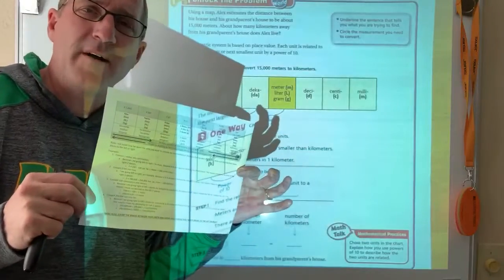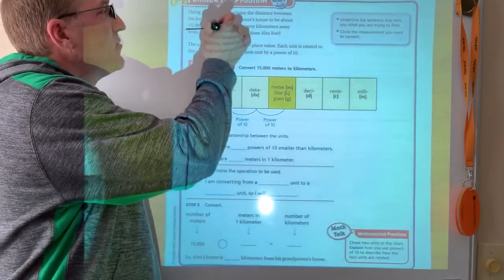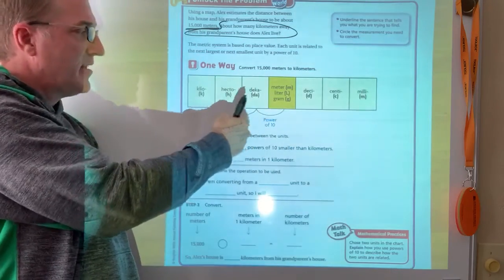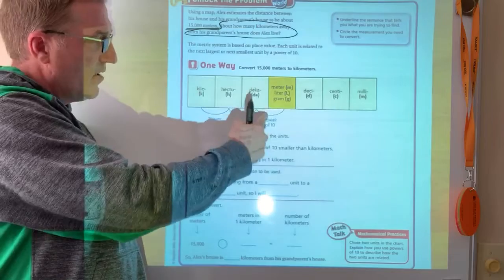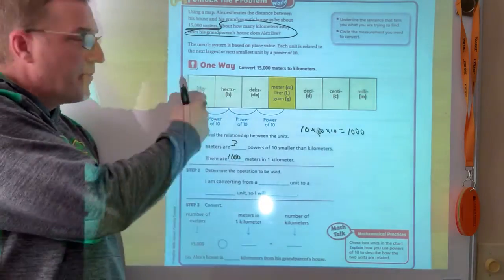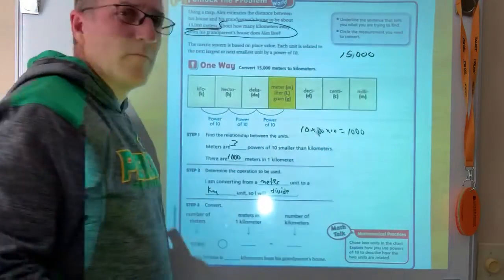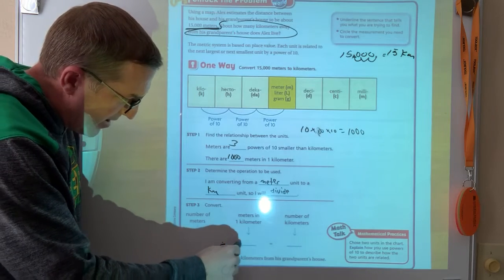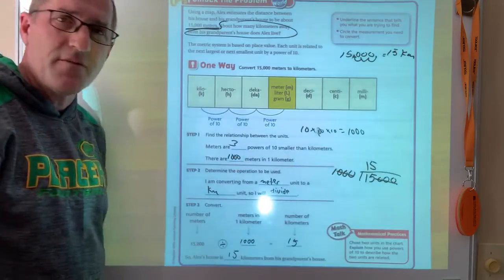10.5 Video 1